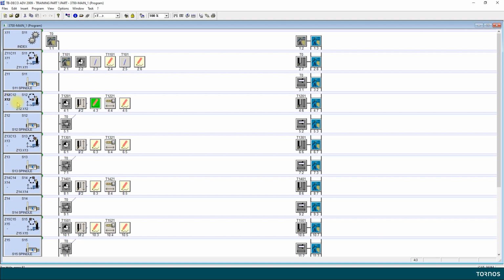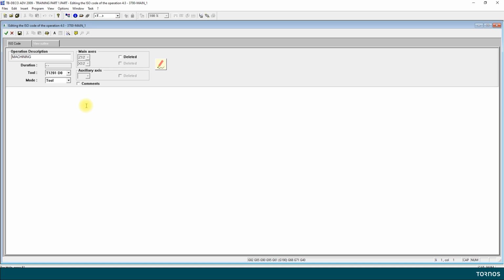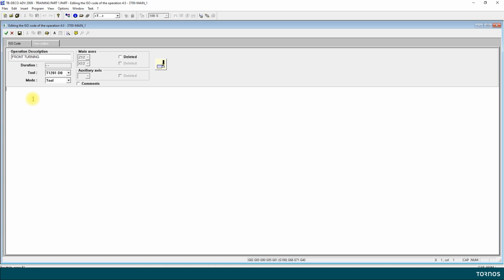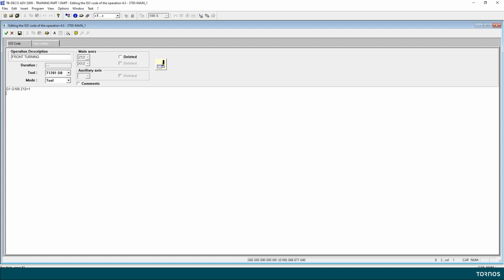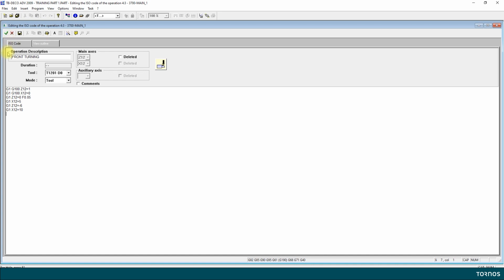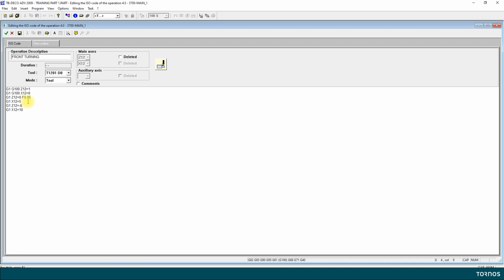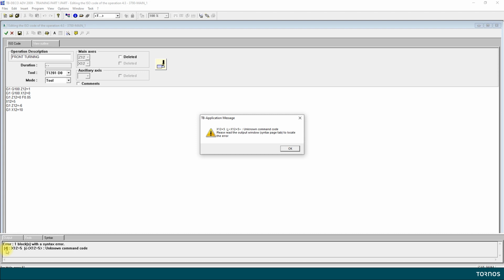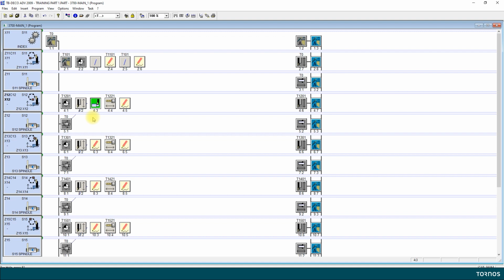Tornos Tips & Tricks on TB DECO for MultiSwiss - Part program editing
Thanks to Donato Notaro from the Tornos Academy, discover all the functions of TB-DECO, a user-friendly software that works in an intuitive and visual way. Today's topic is "Part Program Editing".